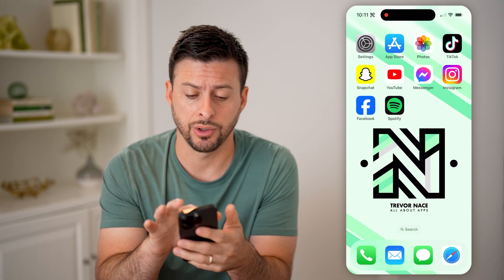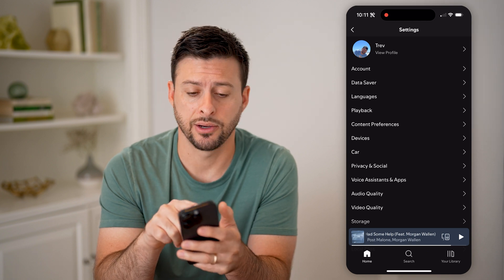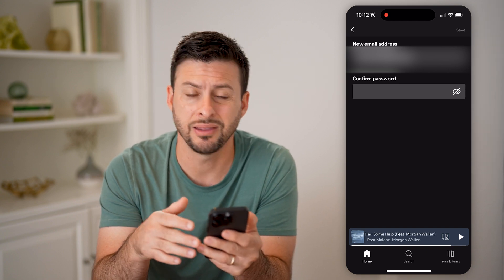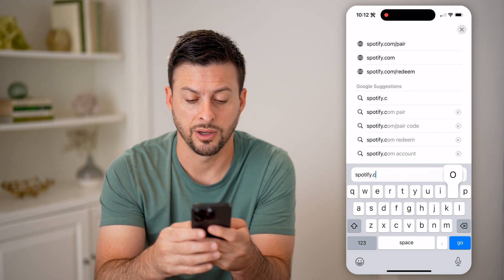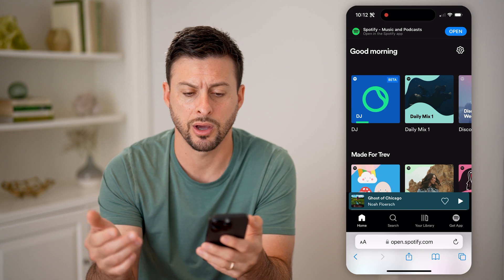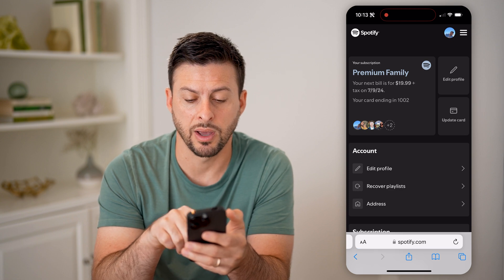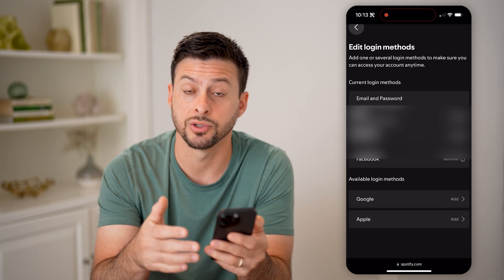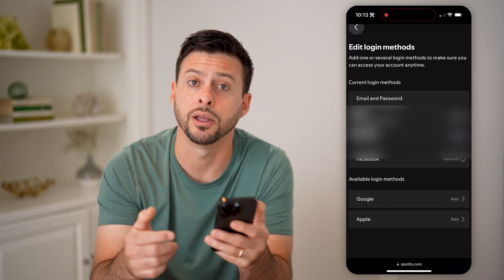How To Check Spotify Account Email